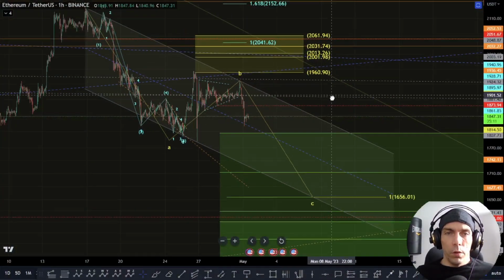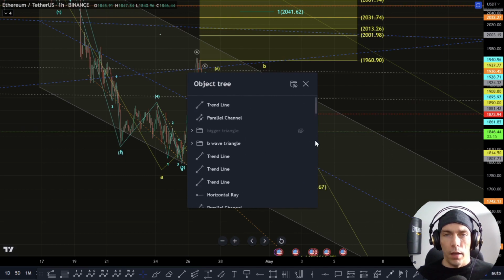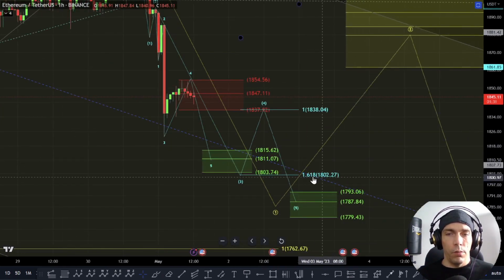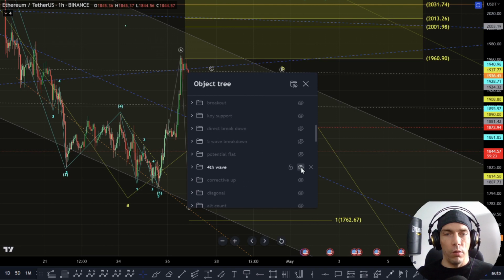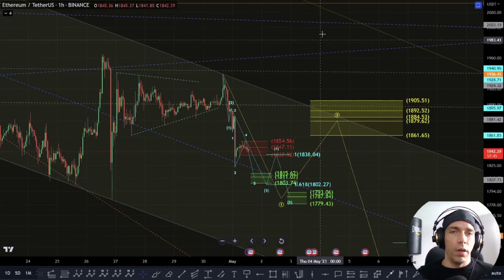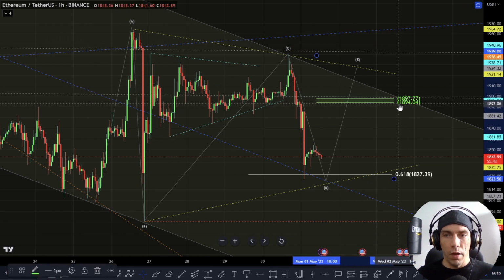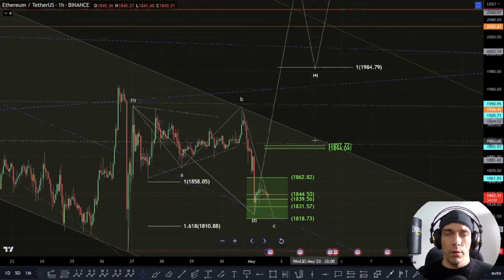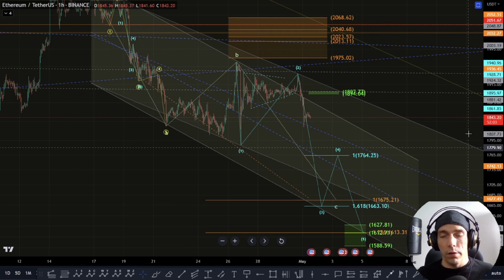⚠️FAKE-OUT COMING?⚠️ETH Ethereum Price Update - Technical Analysis/Elliott Wave Analysis